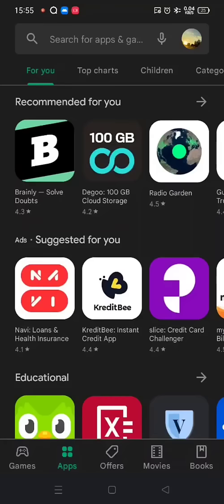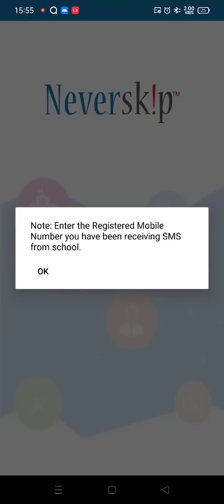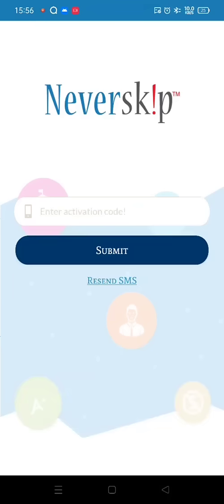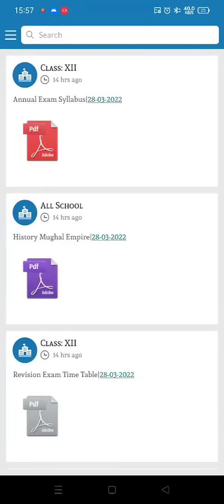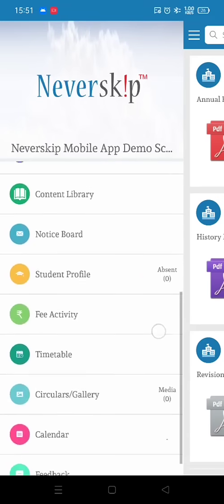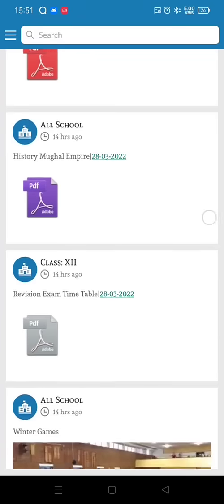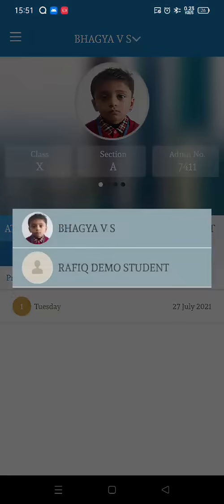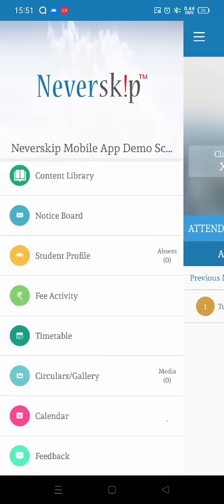NeverSkip Parent App installation Guide - Stanes School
NeverSkip ERP - Parent App (Android) installation and activation guide - Stanes School